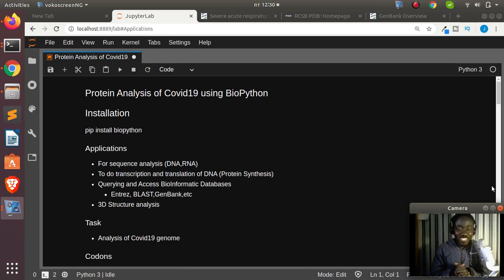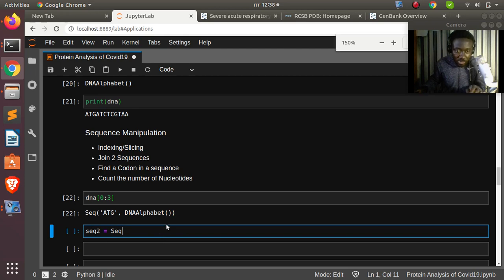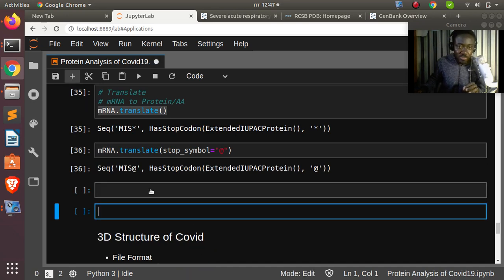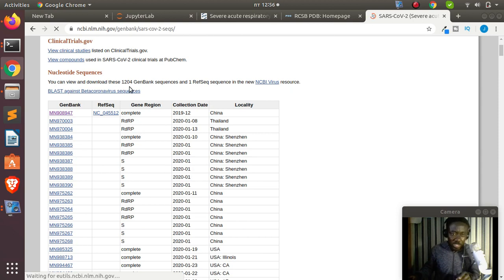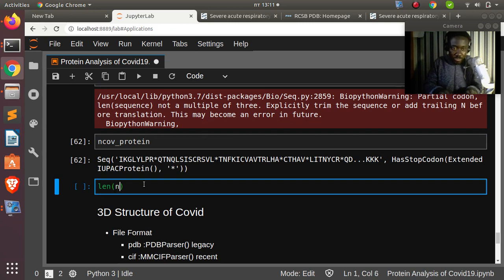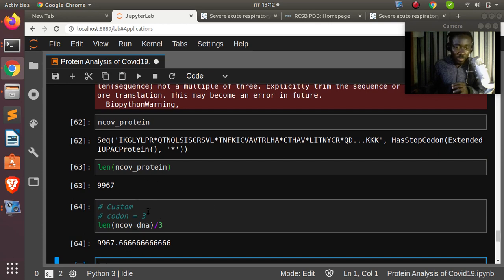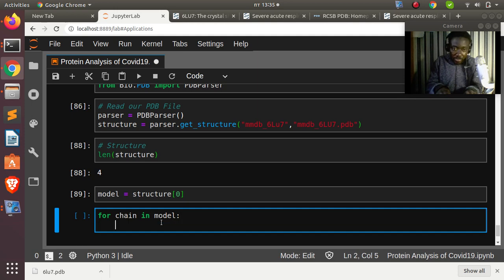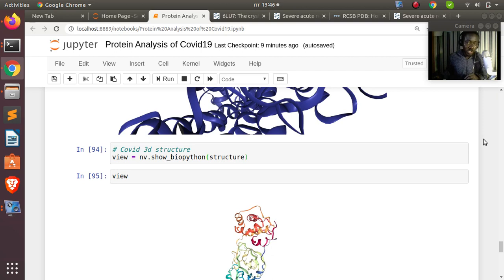Protein Sequence Analysis of Covid19 using BioPython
In this tutorial we will be exploring the DNA sequence of Covid19 using Biopython a powerful bioinformatics package.We will do a simple protein synthesis of Coronavirus with Python

==Installation==
pip install biopython